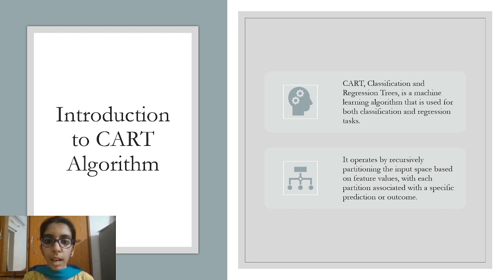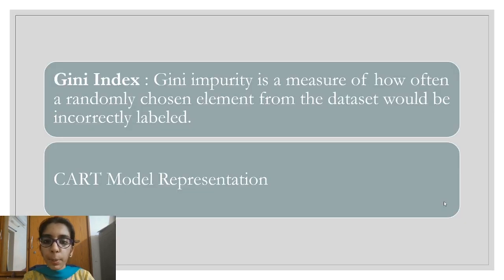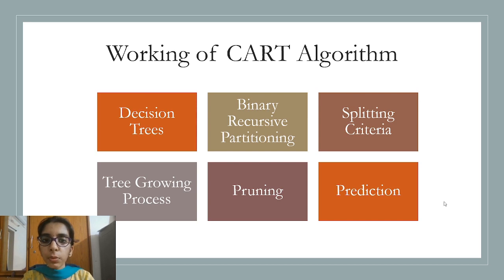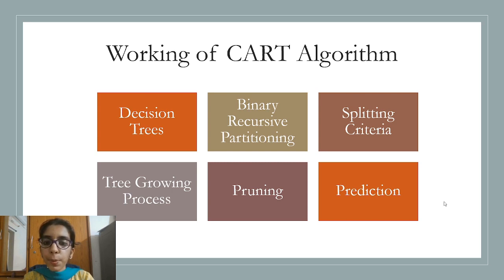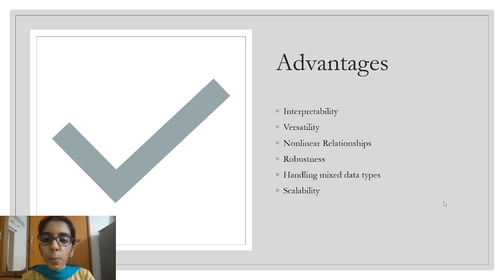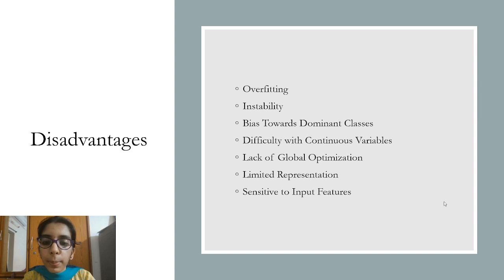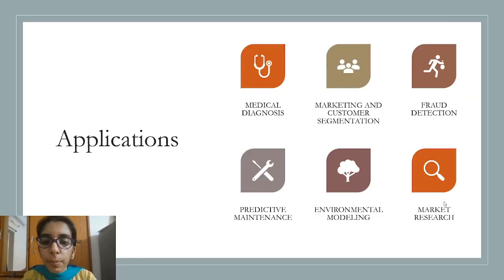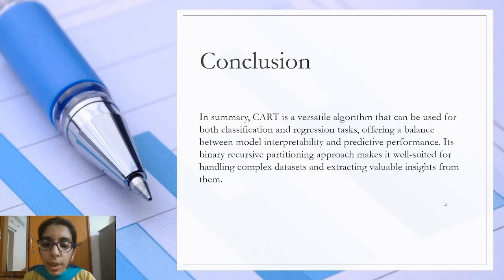Classification and Regression Trees (CART) | DDAIS | 2200031061